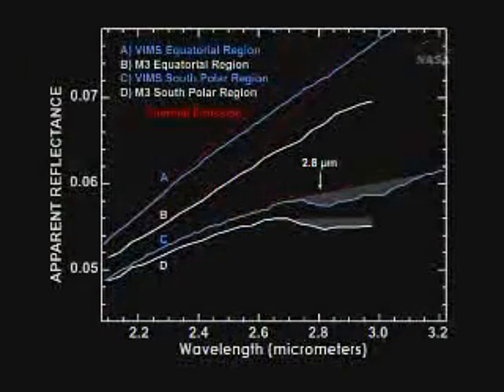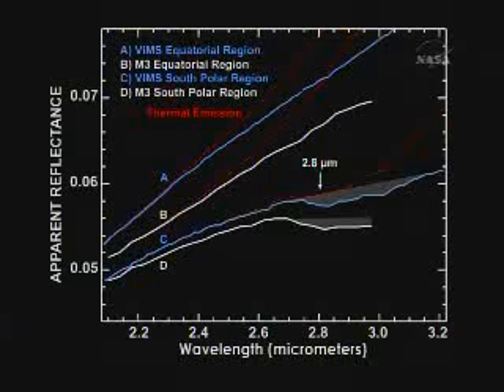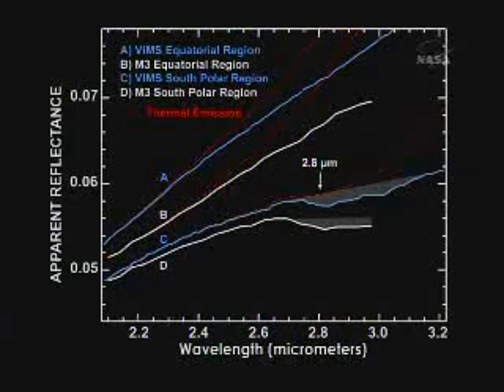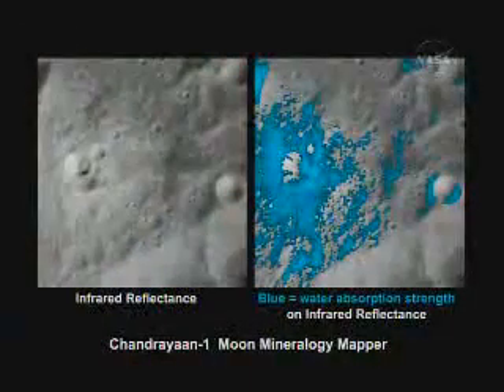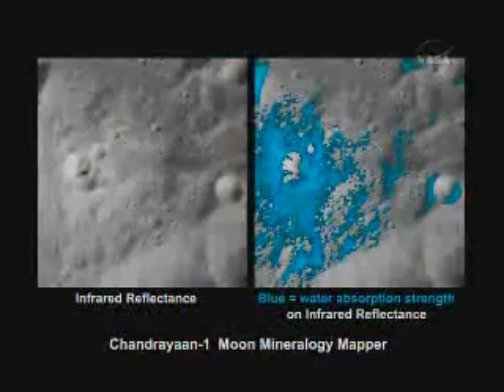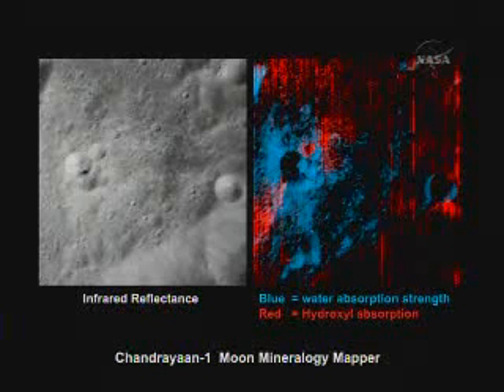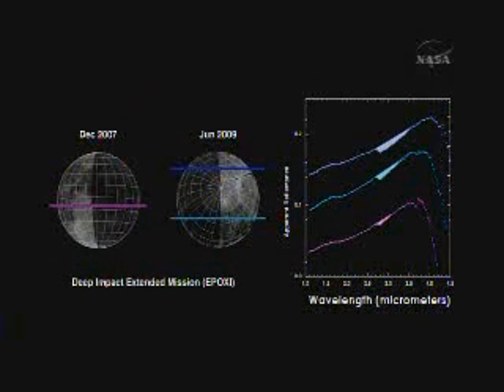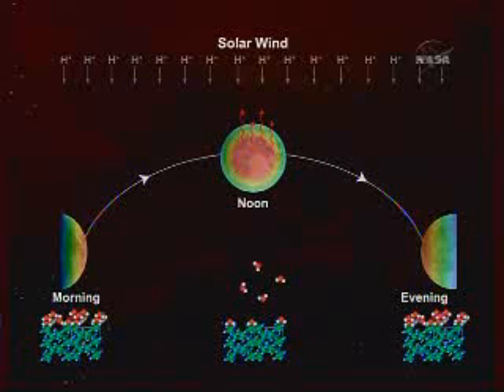Moon Water 3of3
Water Molecules on Lunar Surface
2 p.m. - NASA Science News Conference - A New Moon - HQ
NASA Instruments Reveal Water Molecules on Lunar Surface